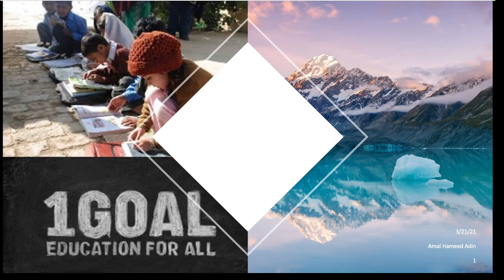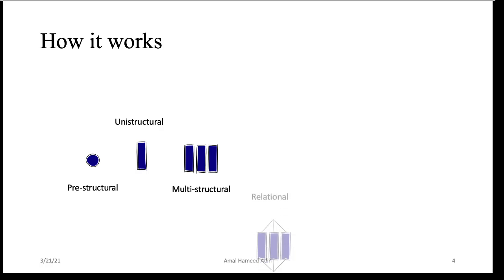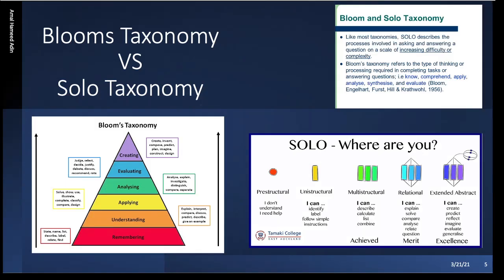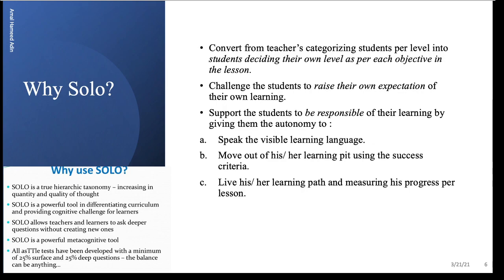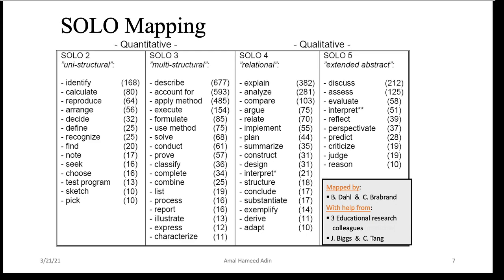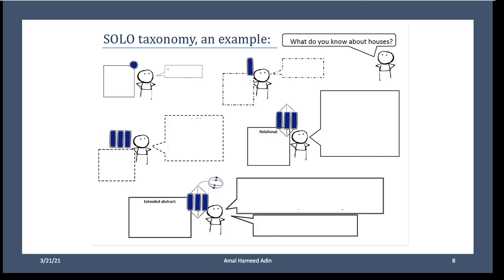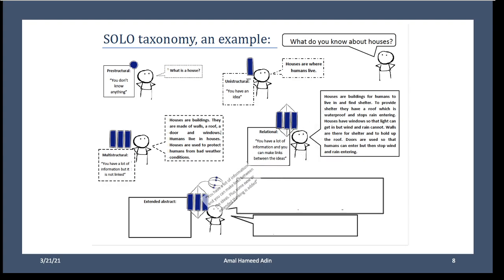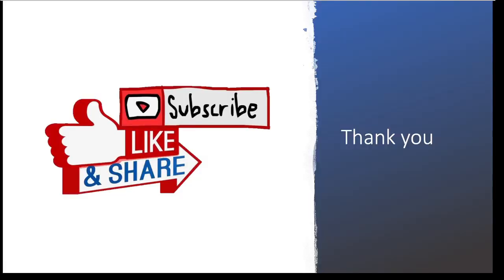Solo Taxonomy 1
The video explains the definition of Solo Taxonomy, how it works, and the importance. It ends with a simple example to comprehend how teachers can implement solo in a lesson plan.